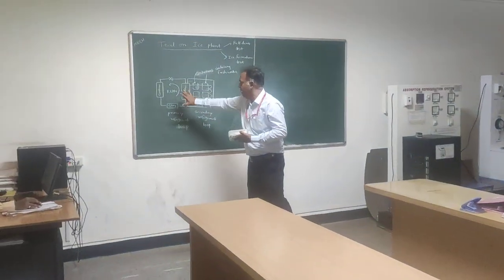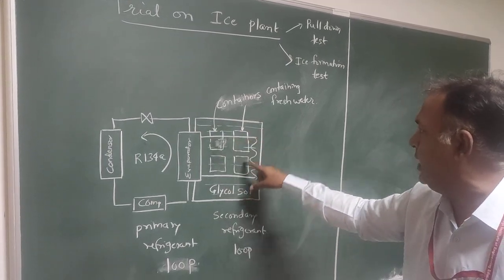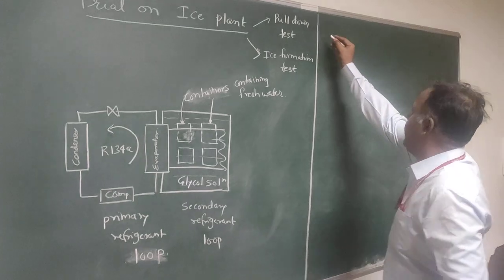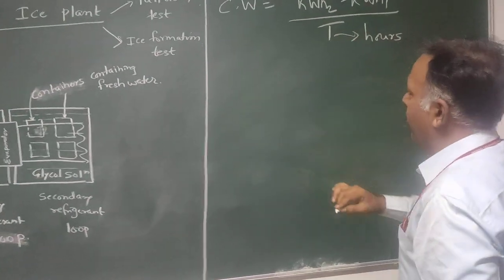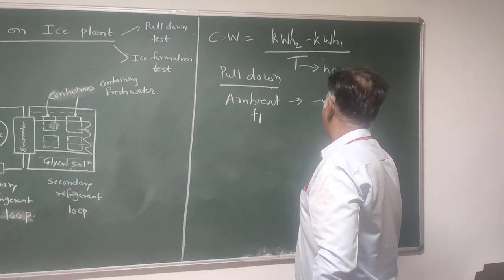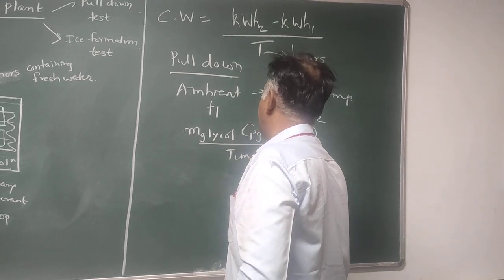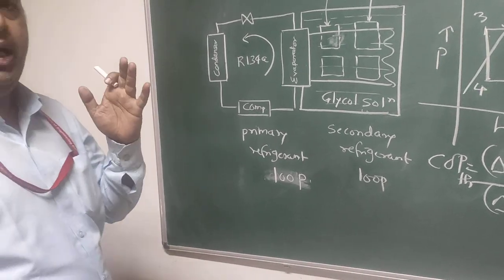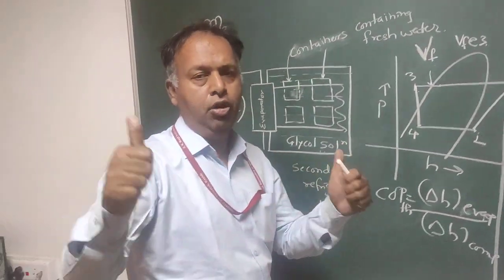Experiment on Ice plant test rig